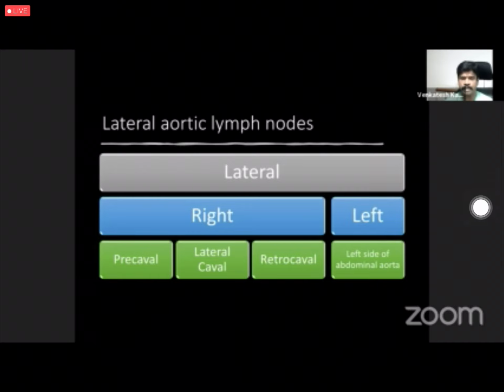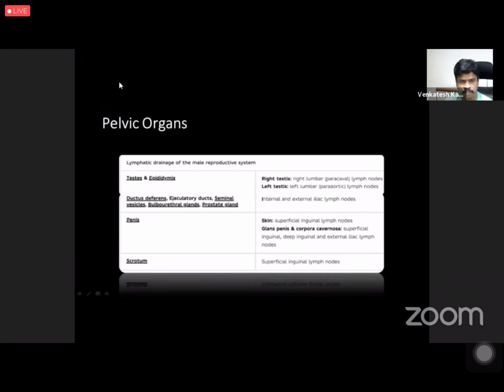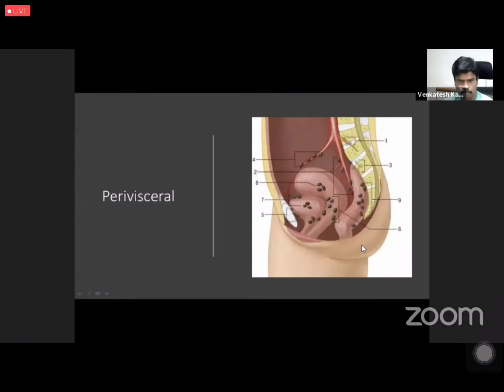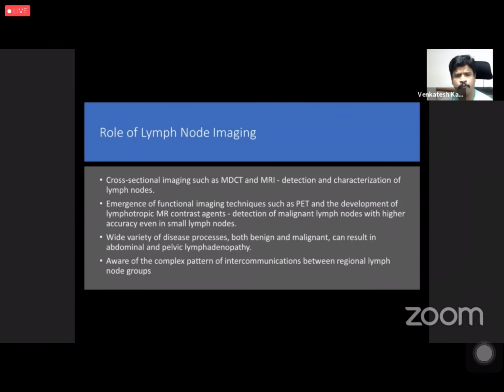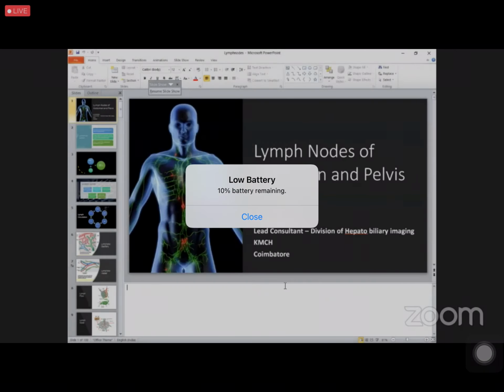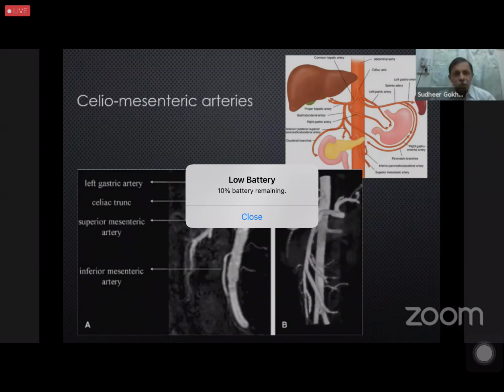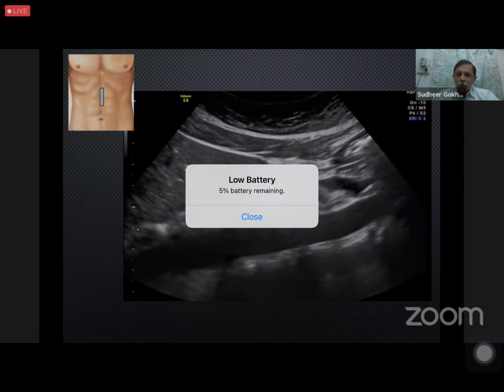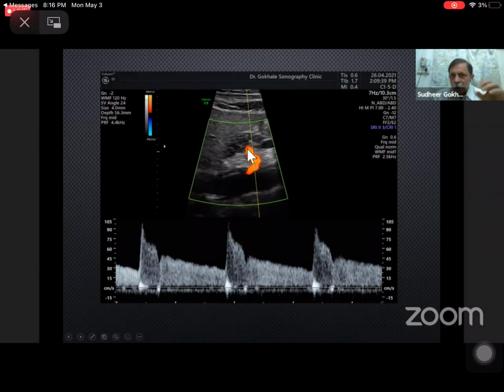Venki Abd lymphnode